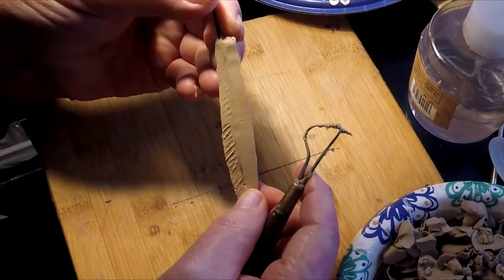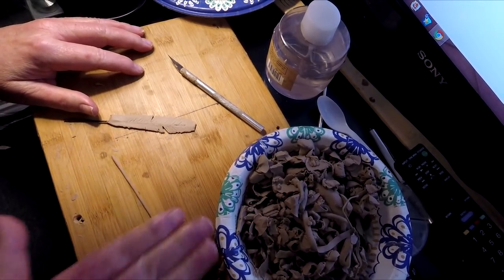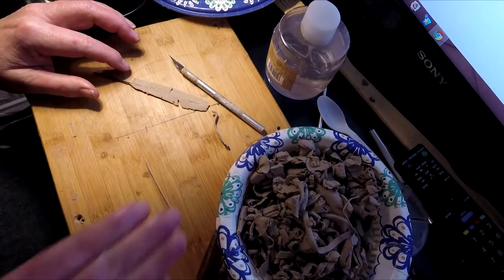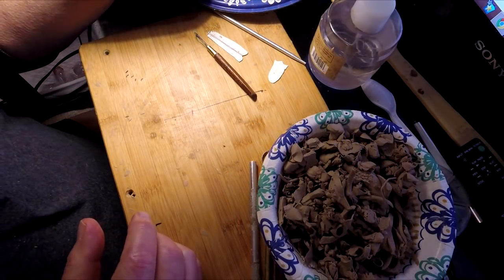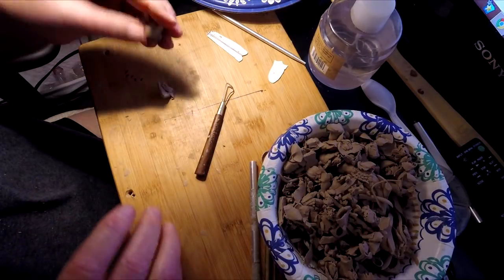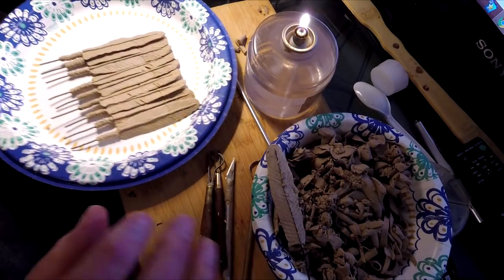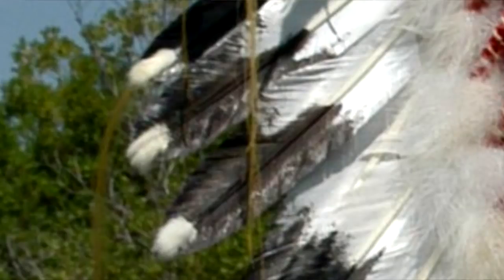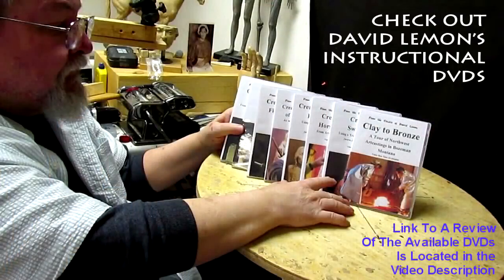Third Day Creating the Eagle Feathers in Clay